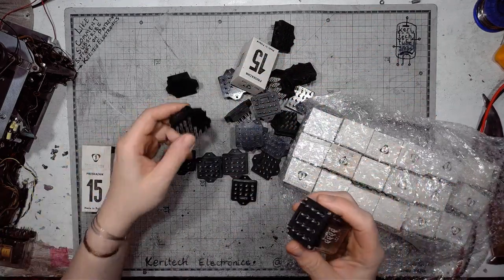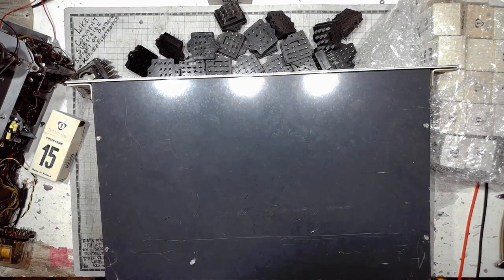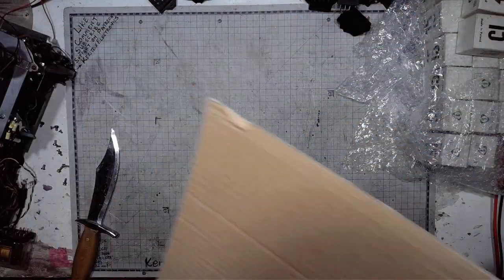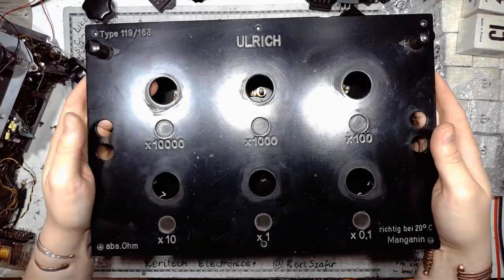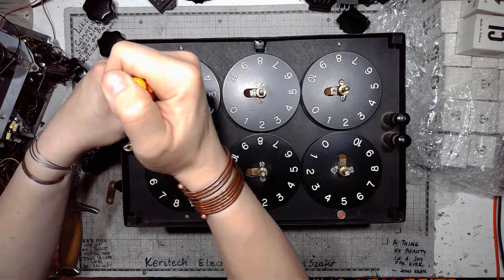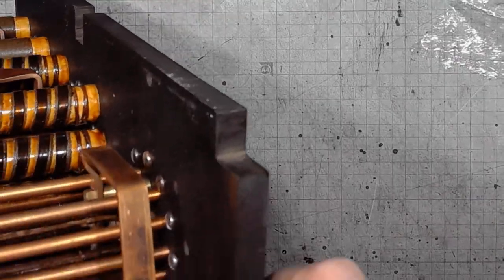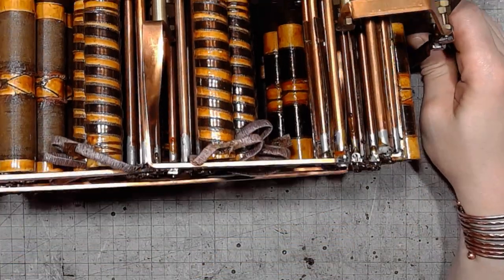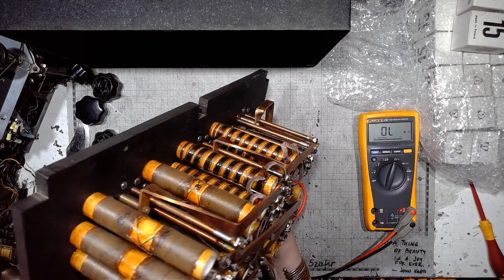Keritech Snail Mail: Resistors and Relays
Vintage mailbag time again! NOS R15 4PDT industrial relays for an upcoming project, and an absolutely beautiful resistor decade box made by Ulrich, probably 1940s/50s, but in a damaged condition. This is gonna make a restoration project... after I get proper resistors for it.

0:00 Intro
1:11 First Package
2:35 Lumel R15 4PDT
3:35 Upcoming Matrix Switcher Project
5:35 3U Rack Enclosure
8:00 Relay Layout
10:15 1978!
11:10 Second Box
12:00 Ulrich Decade Resistor
12:55 Possible Origins
13:40 Disassembly
19:32 Faceplate Lifting
20:23 The Switches
23:!5 Digging Deeper!
24:30 The Guts
25:40 Raansacked
28:17 So Much Copper!
30:17 Measuring
33:15 Where It Fails
36:20 Afterword